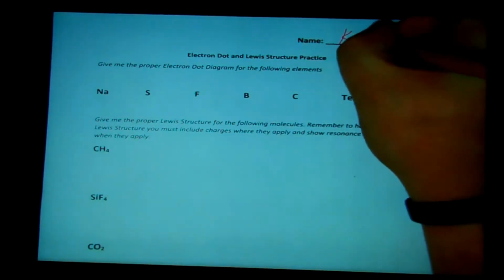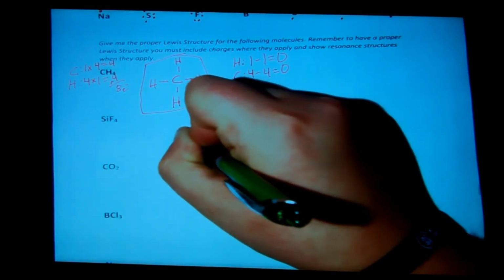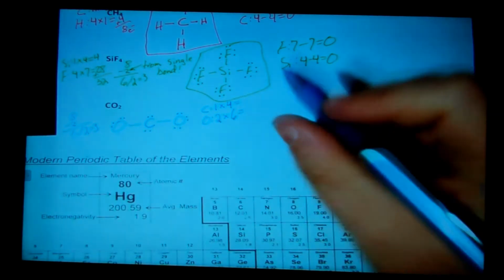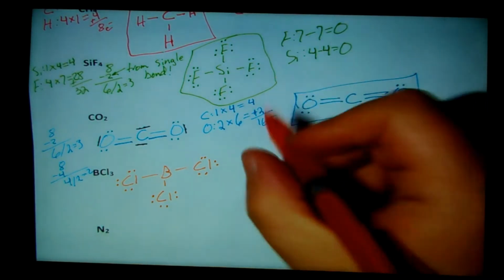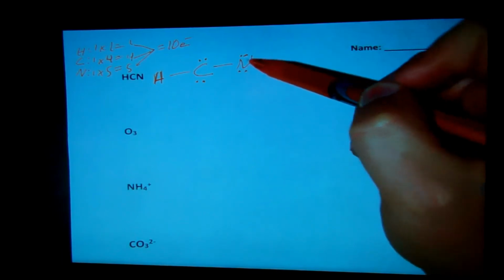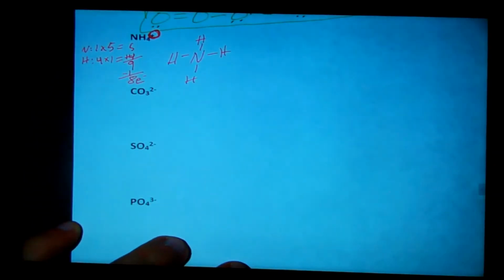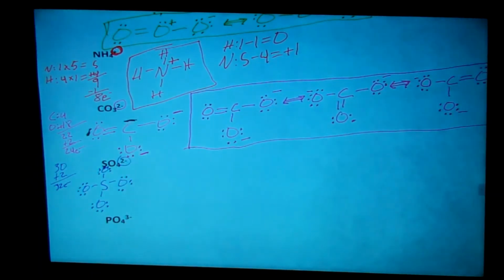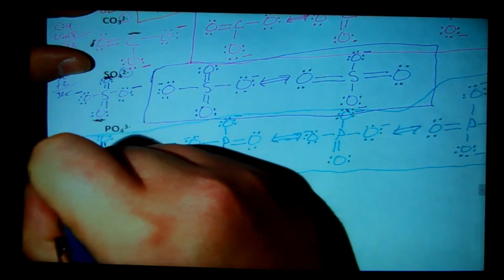Electron Dot Diagram and Lewis Structure Practice Sheet Key